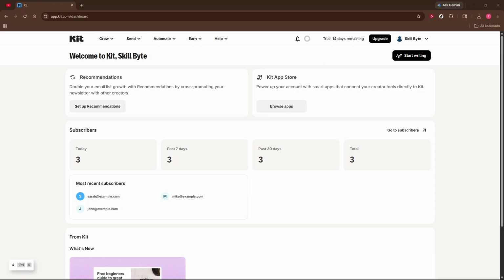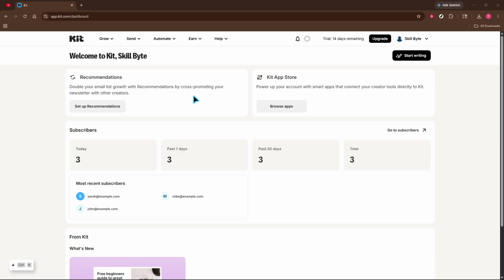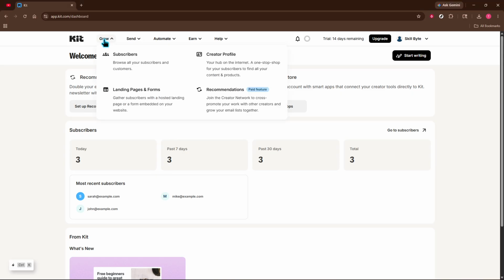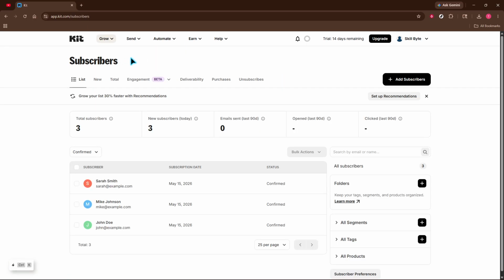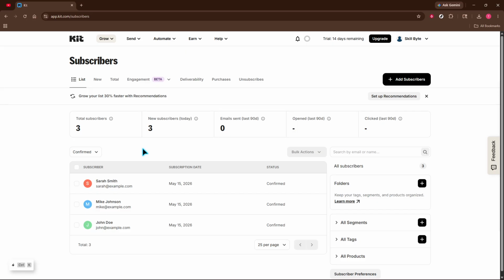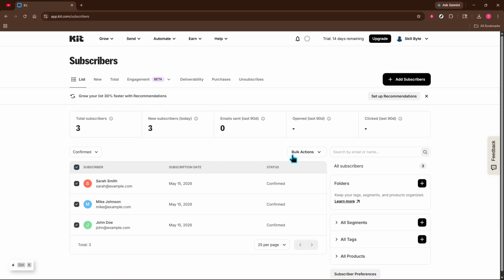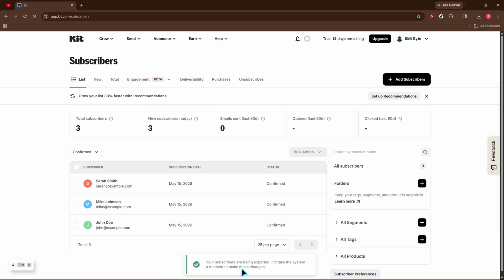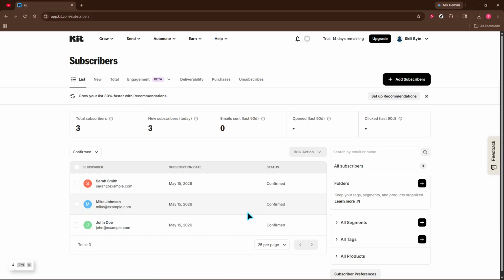How To Download And Export All Kit.com Subscribers At Once [2026 Guide]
How To Download And Export All Kit com Subscribers At Once